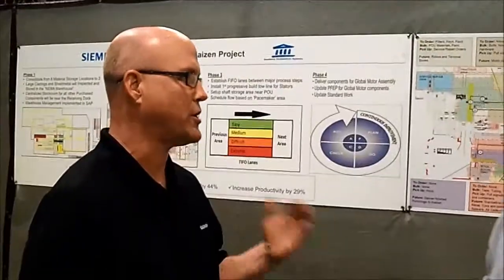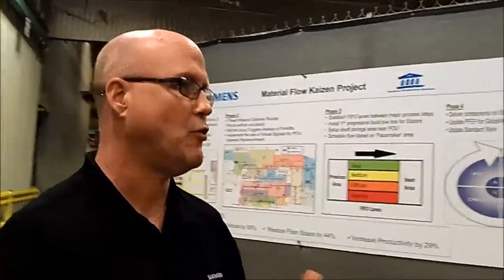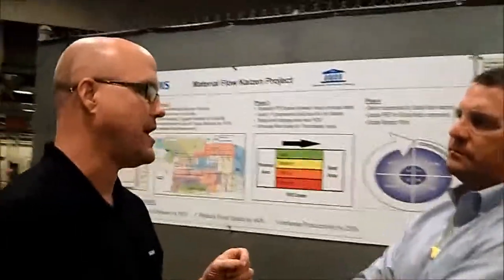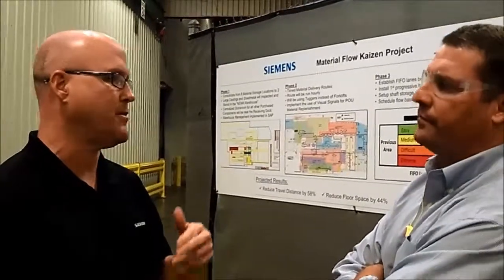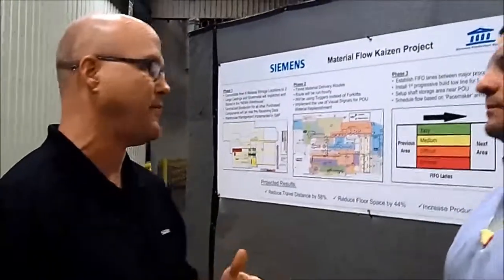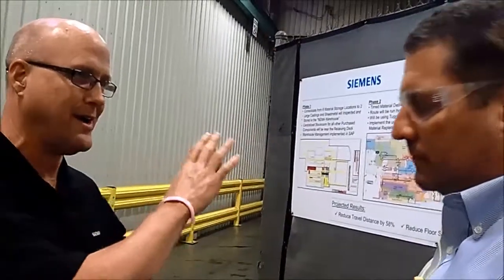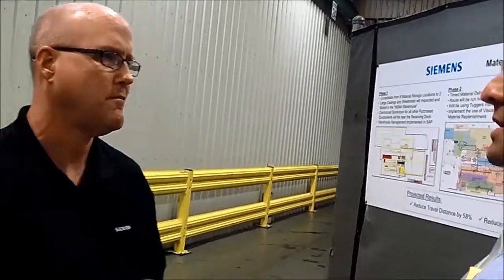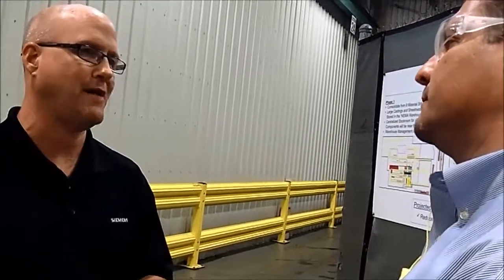Siemens Lean Initiatives